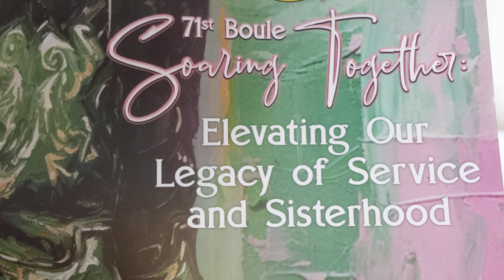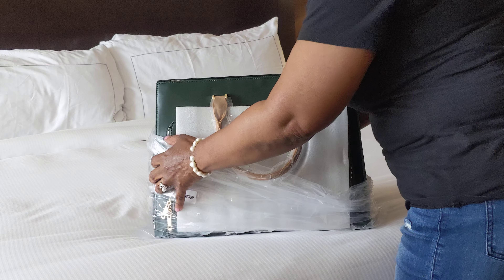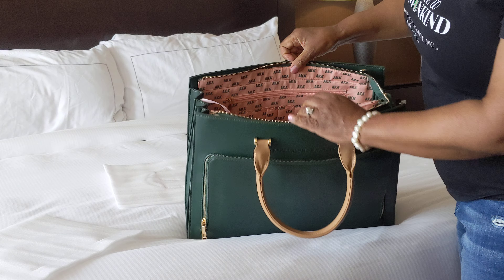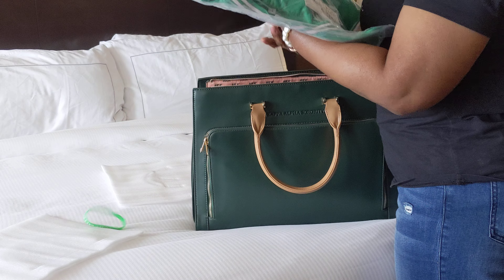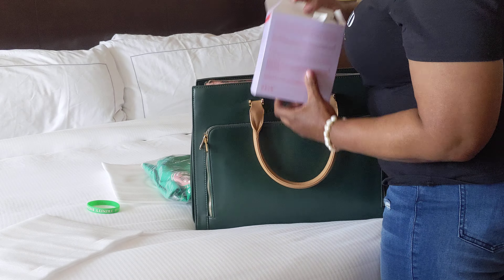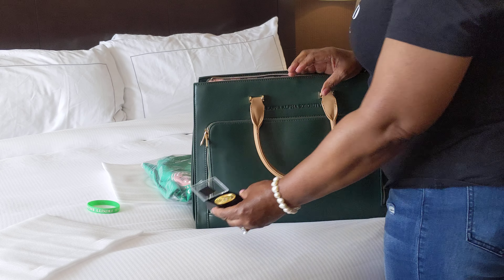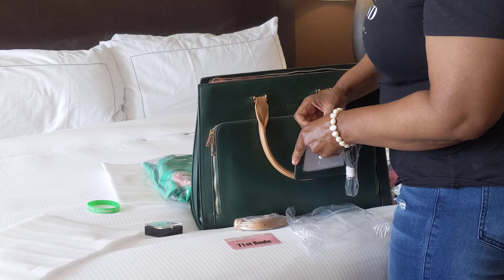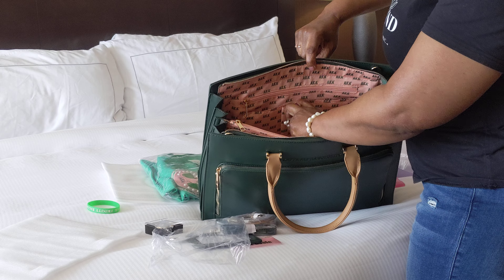71st Alpha Kappa Alpha AKA Boule 2024 💚 Are You Liking The AKA Boule Tote?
AKA Boule 2024 AKABoule2024 | 20 Pink Pearls 20PinkPearlsAKABoule2024 💚 The 71st AKA Boule gift is this elegant sturdy, hunter green Tote Bag, courtesy of Kreative Ivy (an authorized vendor for Alpha Kappa Alpha Sorority, Inc.).

# Inside
*  00:00 ~ Intro
   *  00:25 ~ The Reveal
   *  02:35 ~ Accordion Style
   *  04:00~ Boule T-Shirt
   *  05:30 ~ 71st AKA Boule Medallion Pin

# Other Pearls On This Strand